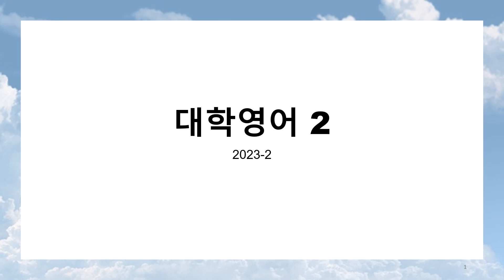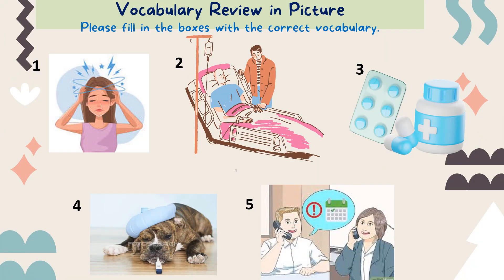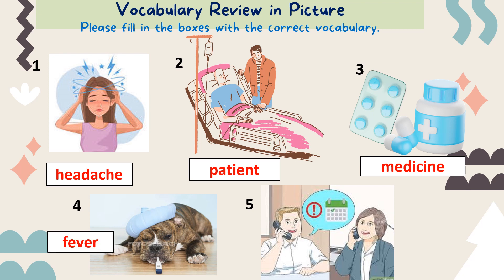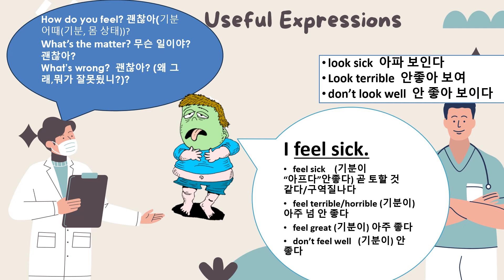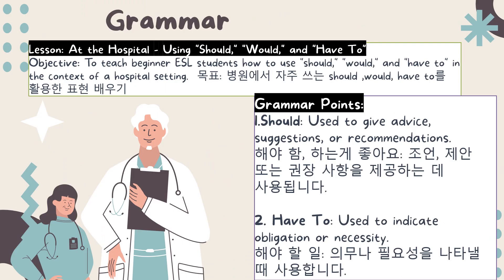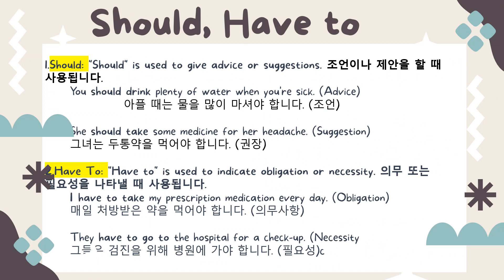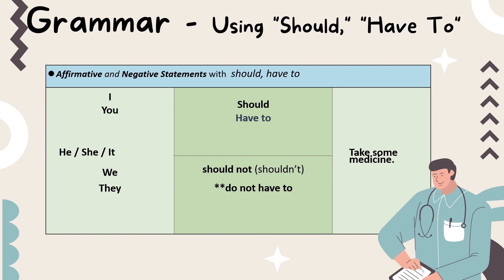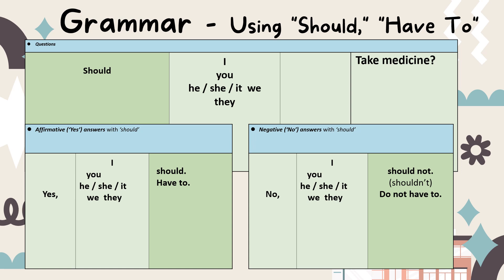Fundamental Unit 7 Pre Learning At the Hospital